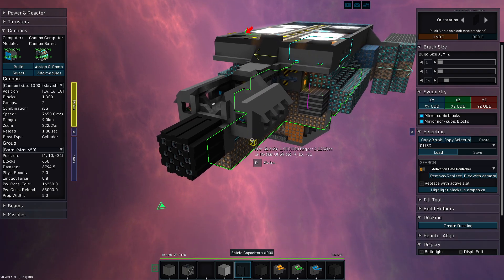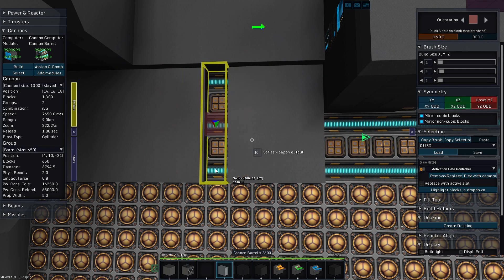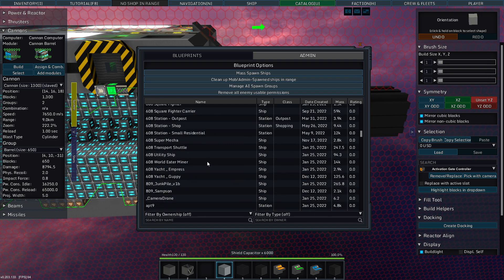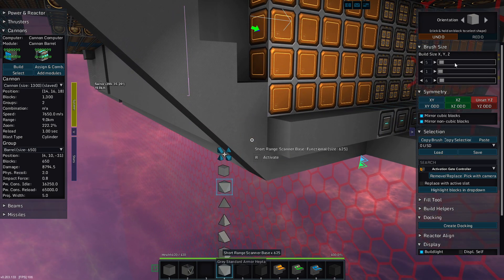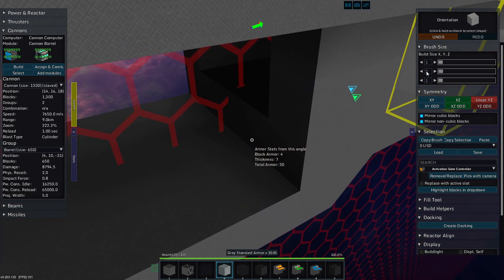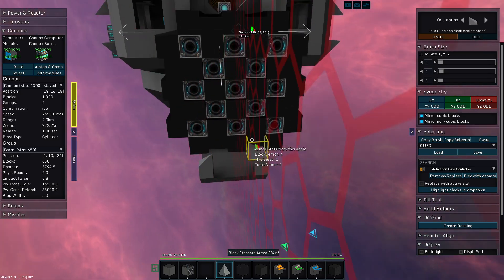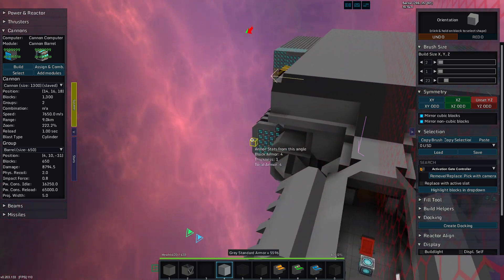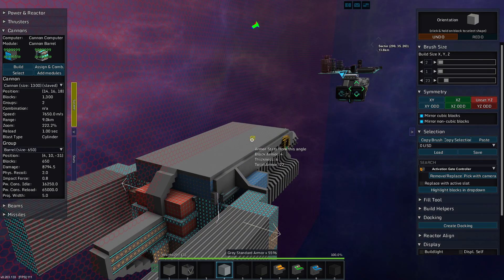Hog Armoring - StarMade S3-606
Today I start to put armor on the Space Hog!